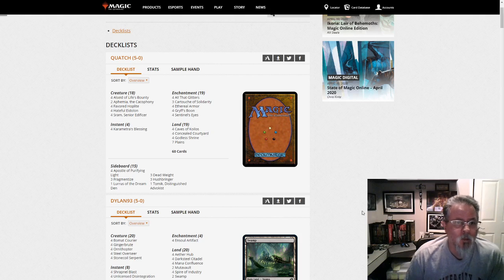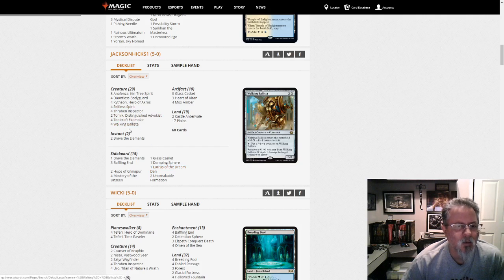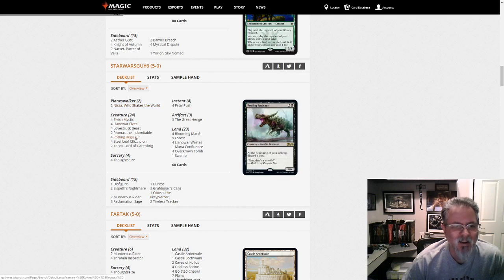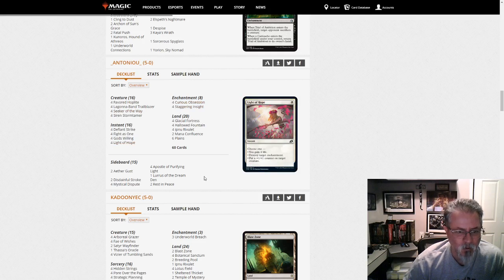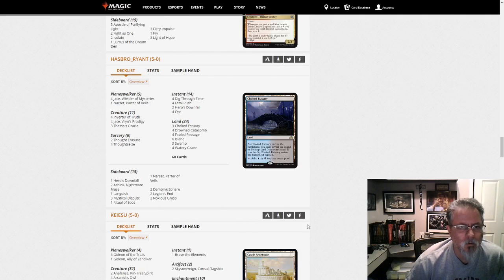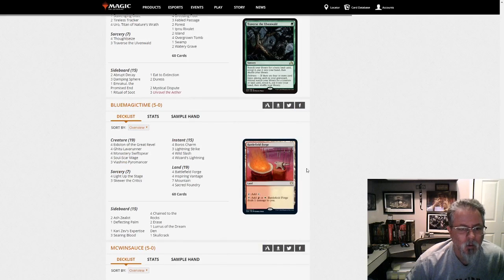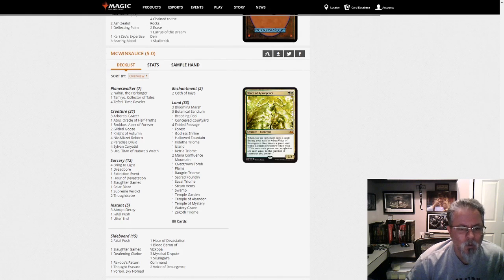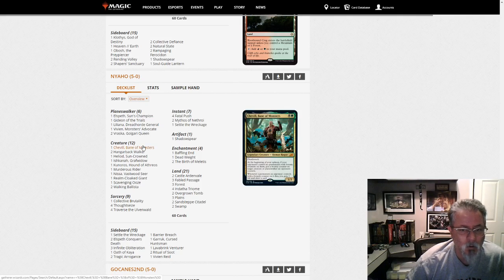Pioneer League Walkthrough, April 23, 2020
Smallest Pioneer League dump to date. Just 20 decks.

How many had companions, well, not 20. But close.